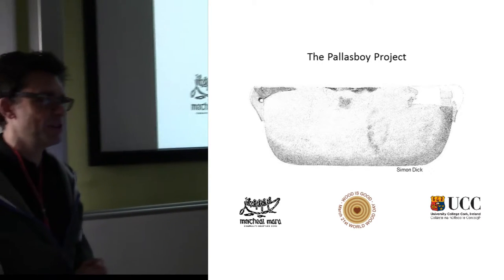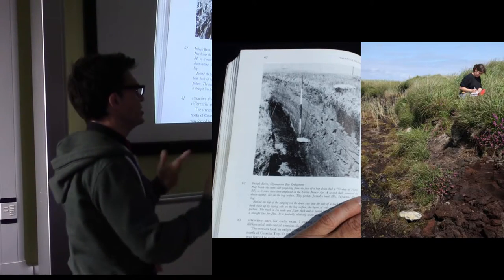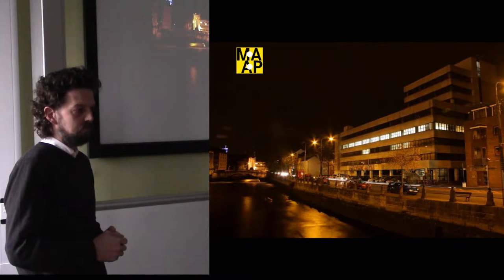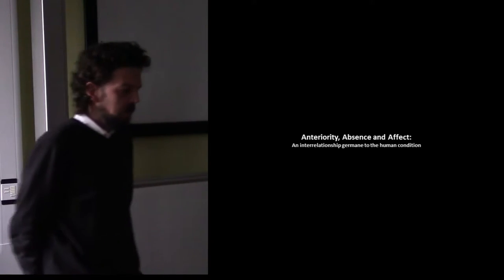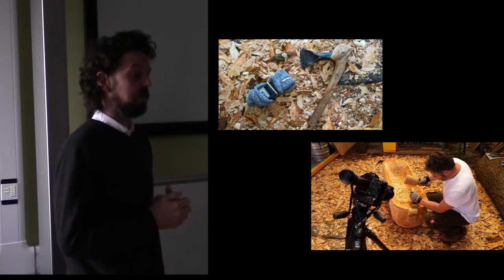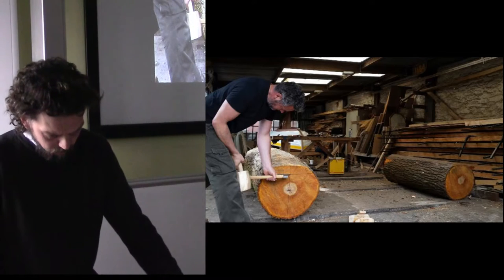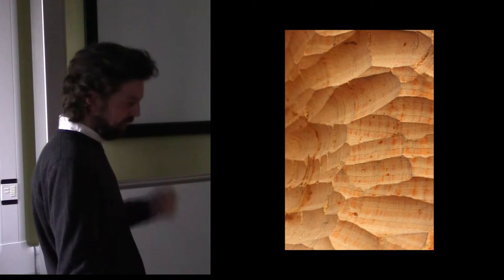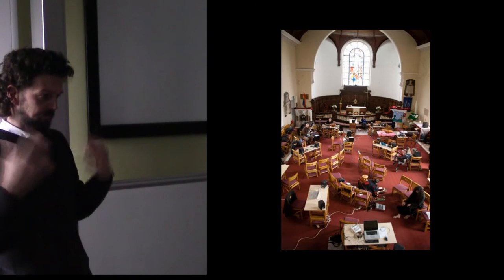The Pallasboy Project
The Pallasboy Project aims to explore craft and creativity and the connections between past and present, by practical experiment, using the skills of contemporary master woodworker Mark Griffiths to carve a replica of the ‘Pallasboy Vessel'. Mark, who has experience in remaking historical artefacts, carried out the work at UCC using hand tools, comparing replica Iron Age tools and contemporary equivalents. Brian Mac Domhnaill recorded this work, focusing on the visual, aural and textural details of both object and process. Also of interest was the incidental and previously unrecorded aesthetics and associated effect of the
crafting process, both for the maker and observers. The documentation strategy was to be thorough and functional, with scope for development throughout the project, responding to
processes of interest. In keeping with the practice of the project artist, the resulting archive of photographs and video footage will be scrutinised, edited and distilled into independently valid artistic output that will serve to engage the general public on an aesthetic and experiential level.

Benjamin GEAREY and Brian MACDOMHNAILL (University College, Cork, Ireland)